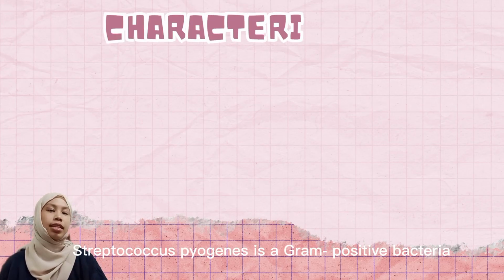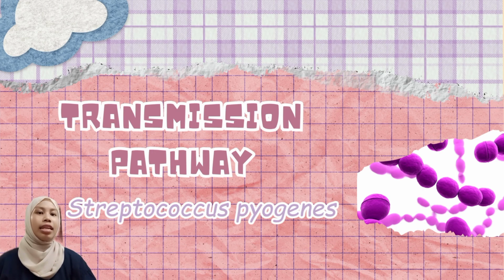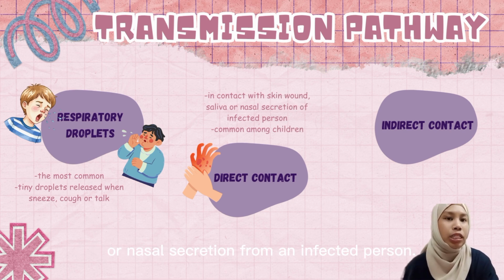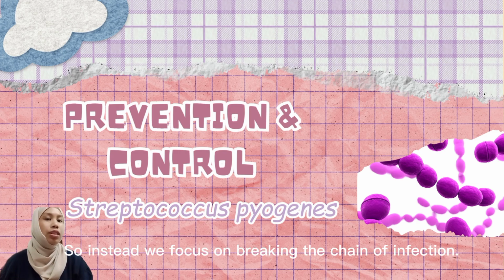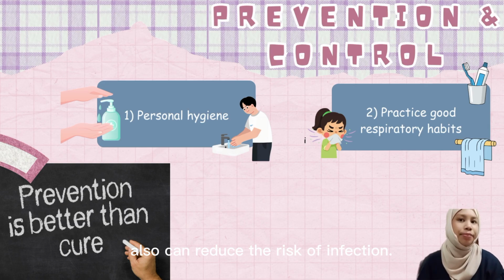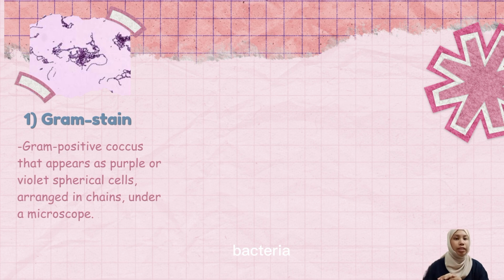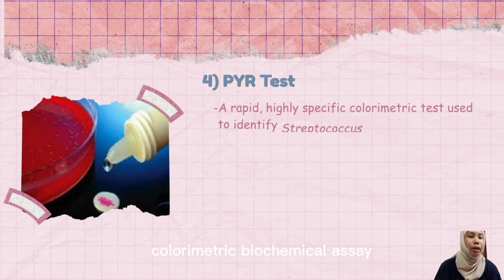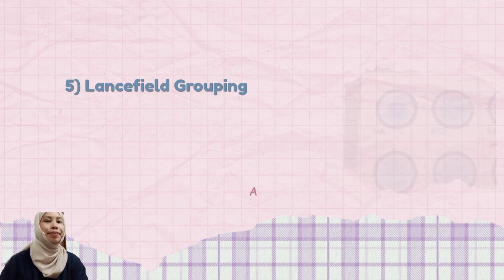ASSIGNMENT CLINICAL MICROBIOLOGY I : MEET THE MICROBE 🦠